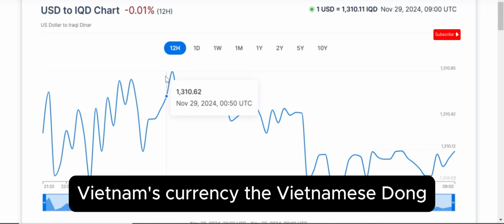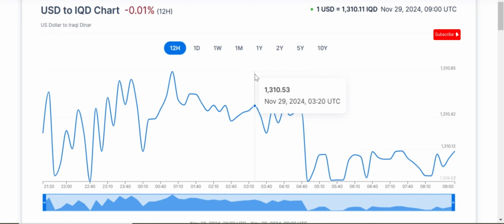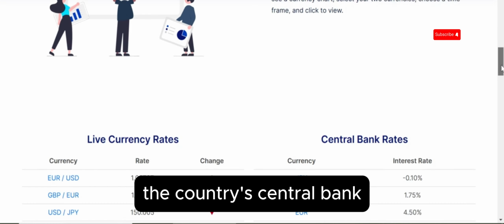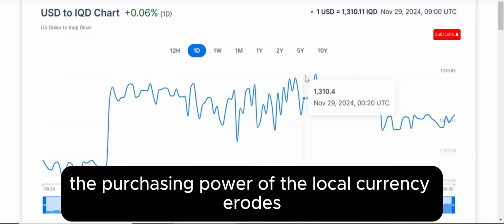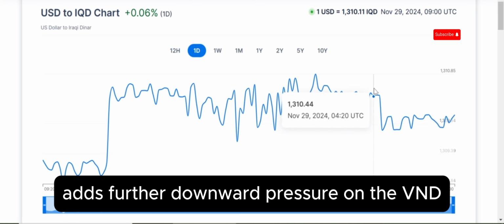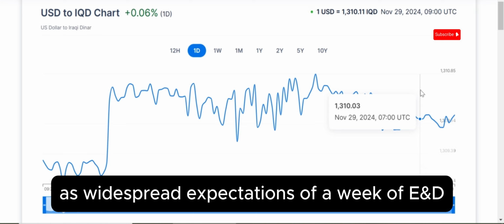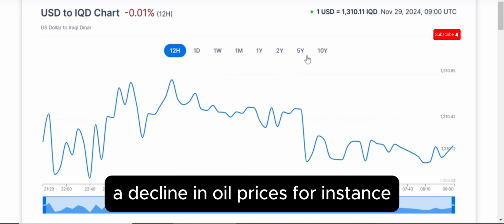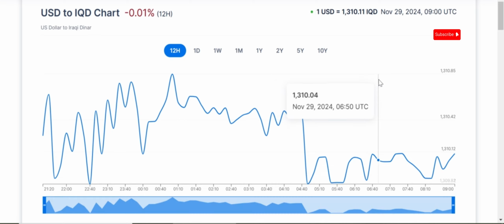"IRAQI DINAR AND VIETNAMESE CURRENCIES LOSING VALUE FIND OUT"/iraqi dinar news today 2024/iqd dinar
Welcome to" iraqi dinar updates" your premier source for the latest news and updates related to the iraqi dinar and its impact on the global financial landscape. Our channel is dedicated to providing you with accurate,timely and insightful information about one of the worlds most talked about currencies.
Iraqi Dinar Revaluation Latest News
Pimpy's insights on the Iraqi Dinar
MarkZ Intel Updates
Dinar Guru News

Dinar info
RV news
Iraqi dinar rv latest news today
Iraqi dinar updates
Iraqi dinar update
Iraqi dinar update
Quick dinar updates
Iraqi dinar latest news today
Dinar update
Ninja's Iraqi Dinar news
BK Iraqi Dinar news
Currency insider
Dinar rate today
Intelli-nvest
Online faiyaz
Edu matrix
Dinar guru
IQD dinar
Iraqi dinar
Dinar news
Iraqi dinar news today
Iraqi dinar exchange rate
Iraqi dinar latest RV Iraqi dinar latest news today
Iraqi dinar revalue
Iraqi dinar revaluation news
IQD
dinar
Iraqi dinar currency exchange rate
investment
stock exchange rate
2024
Iraqi dinar today
Iraqi dinar revaluation
Iraqi dinar update
when will the dinar currency revalue
dinar investor
Iraq politics
currency reinstatement
Iraqi dinar revaluation news last 24 hours
Currency Exchange Rate Forecast
Live Forex Trading Signals
Best Forex Brokers
Foreign Exchange Market Analysis
USD to EUR Exchange Rate
Iraqi Dinar Revaluation
How to Make Money with Forex
High Leverage Forex Brokers
Cash Money Investment Tips
Crypto vs Forex Trading
Best Dropshipping Niches
Currency Hedging Strategies
How to Start Dropshipping Business
Passive Income with Forex
Foreign Exchange Risk Management
Best Forex Pairs to Trade
Forex Trading vs Stock Trading
Dropshipping with No Money
How to Make Money Dropshipping
Currency Arbitrage Trading
Live Forex Chart Analysis
Best Forex Robots
Currency Exchange Rates Today
Forex Day Trading for Beginners
Cash Flow Strategies for Entrepreneurs
International Money Transfer Services
Dropshipping Automation Tools
Global Currency Fluctuations Explained

iraqi dinar
iraqi dinar today
iraqi dinar revaluation
iraqi dinar update
iraqi dinar updates
iraqi dinar guru news highlights
iraqi dinar RV
iraqi dinar revalue
iraqi dinar RV news today
iraqi dinar 2024
iraqi dinar rate
iraqi dinar exchange rate today
iraqi dinar investor
iraqi dinar today news
iraqi dinar update today